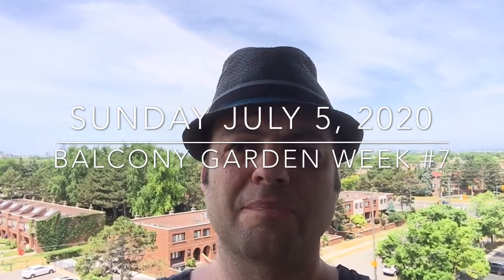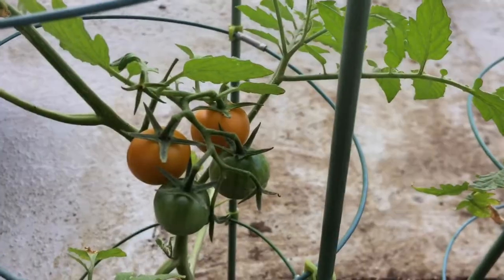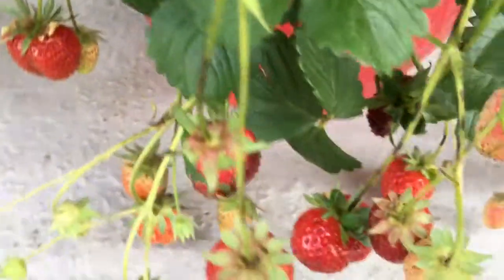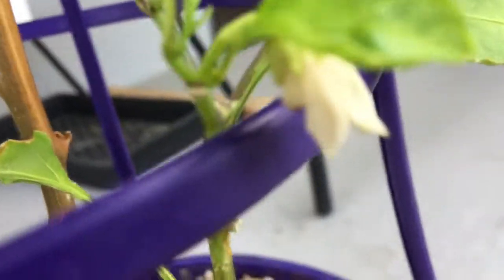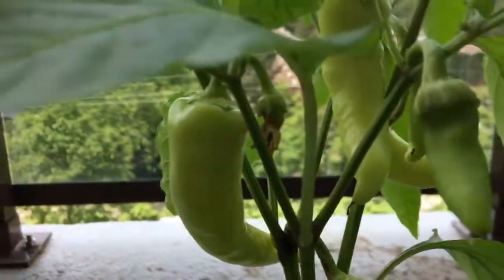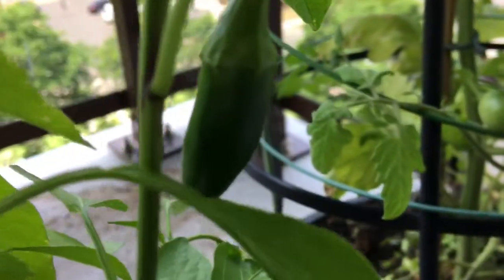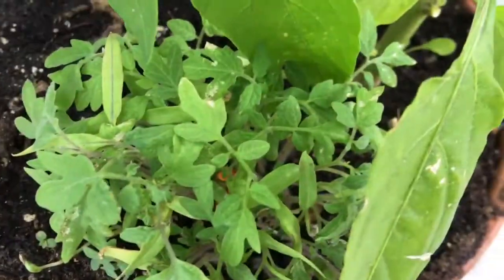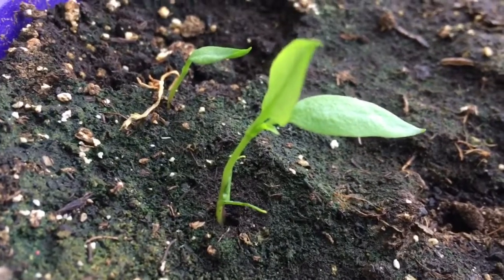Uncle Mark’s Balcony Garden Part 7 Toronto Canada weekly update of Top 5 balcony garden ideas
7th weekly update! Tomatoes are finally showing a colour other than green!! Pepper plants are still progressing quite nicely!  This one banana pepper plant is really impressive. Strawberries are still multiplying like crazy!  Looks like I will treat the mystery plants like weeds and pull them out sometime during the summer if I think its not something edible. Check back next week for the next update.